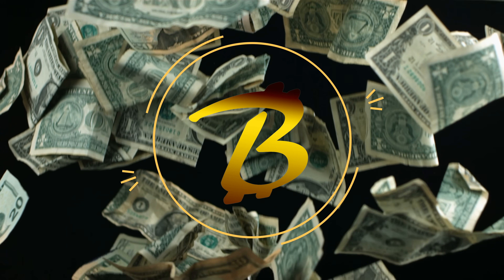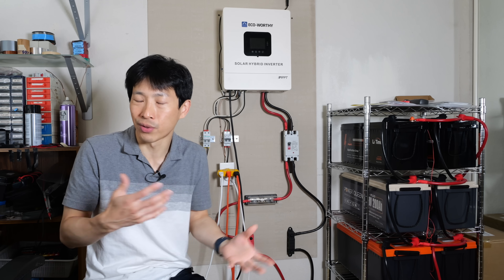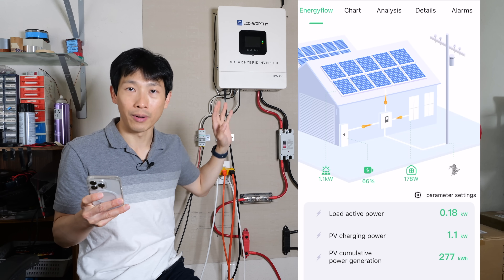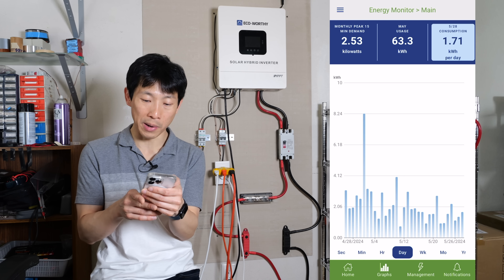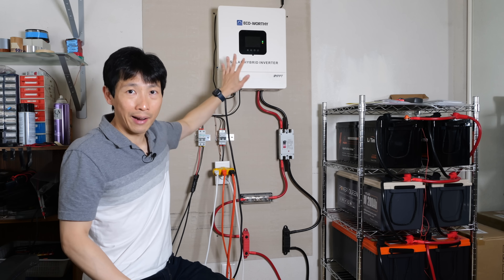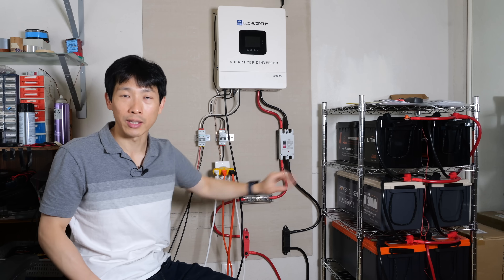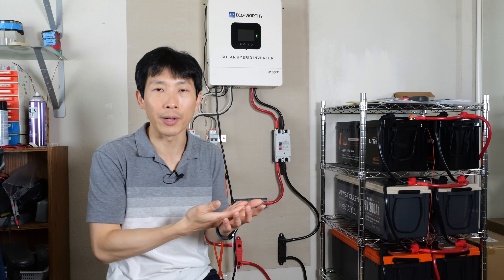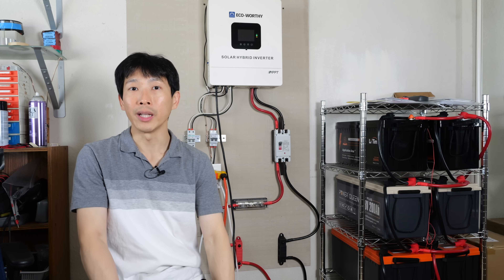My $10/Month Electric Bill with DIY Solar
Eco-worth 5kW w/Parallel support
Solar Mounting Rack

I got my electric bill down from $150/month to about $10/month by installing my own DIY Battery Solar system. Yes, it costs a lot up front but you're looking at an ROI of 8-10 years instead of a typical 20 years for a roof mounted solar system that is stalled for you.

The system is completely off grid so you do not have to mess with any compliance with the city but you still should follow any kind of precautions and safety standards such as proper wiring sizes, fuses, etc.